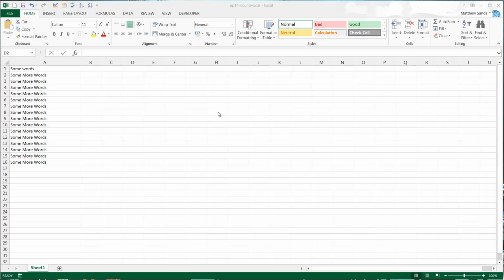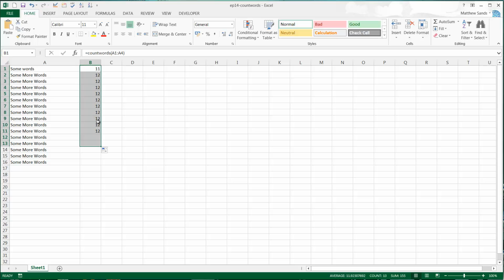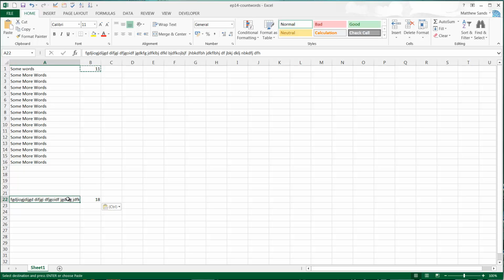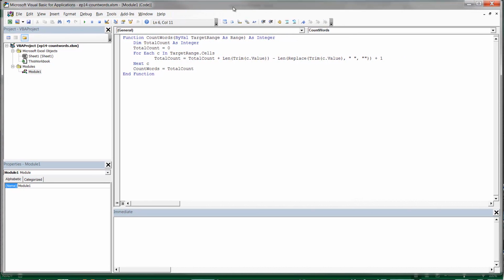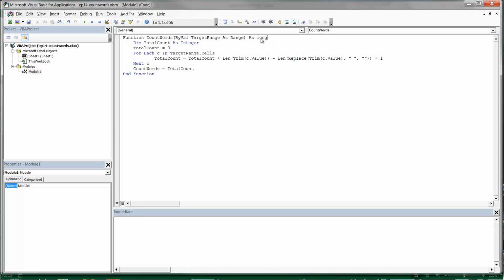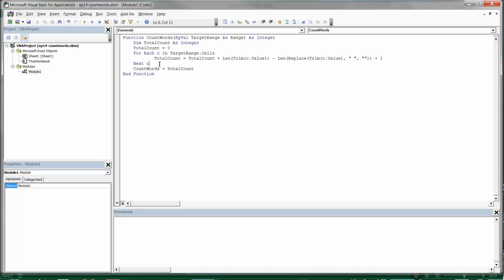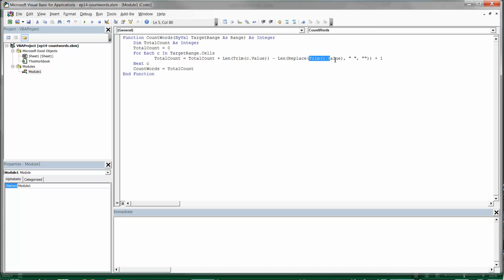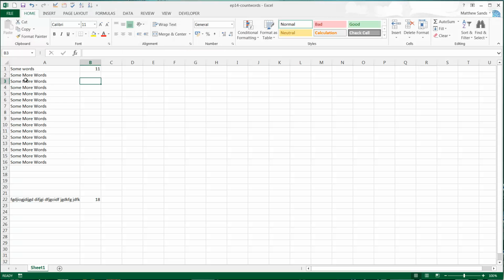Weekly Excel Hacks - Episode 14 - Count Words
How to use a custom function to count the number of words in a given range